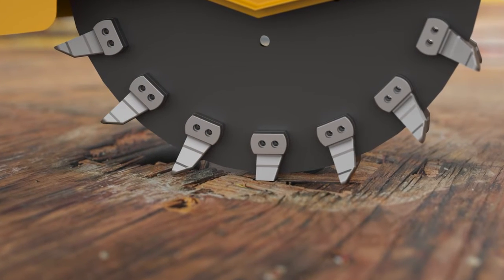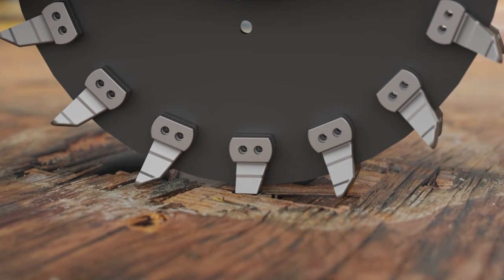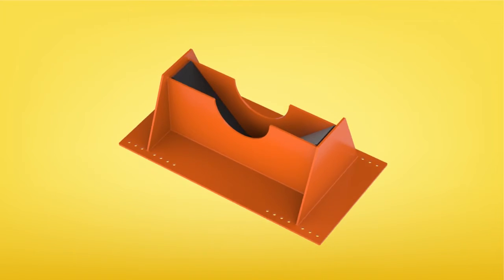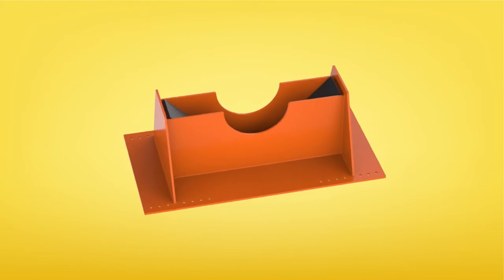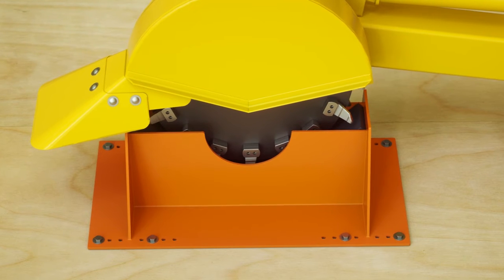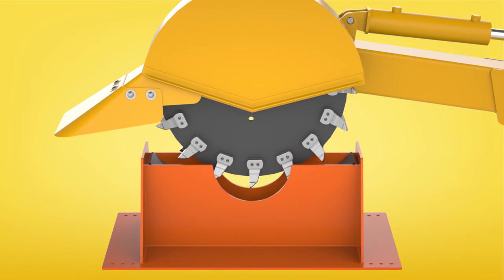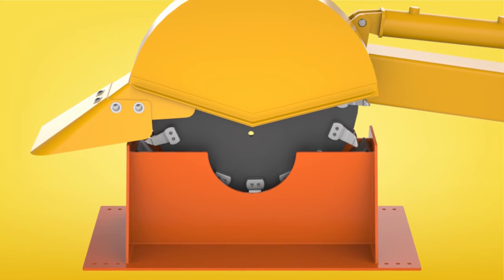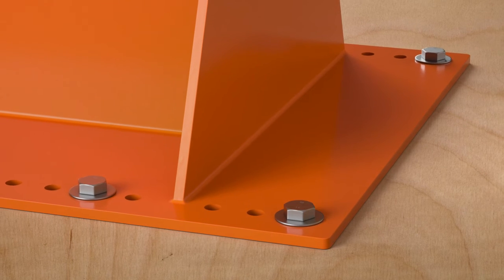Travis Winscher | Grinder Pocket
A new support assembly for transporting a stump grinder.